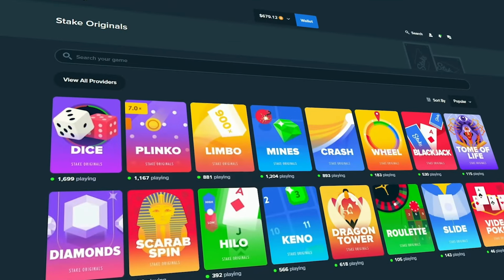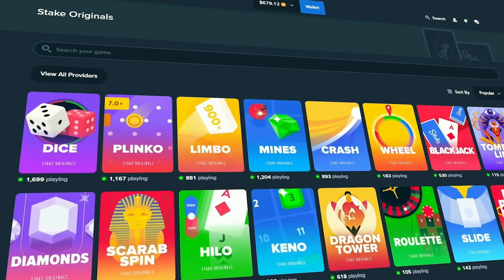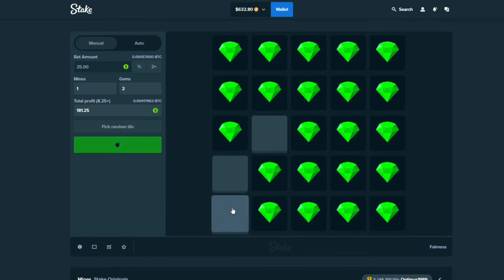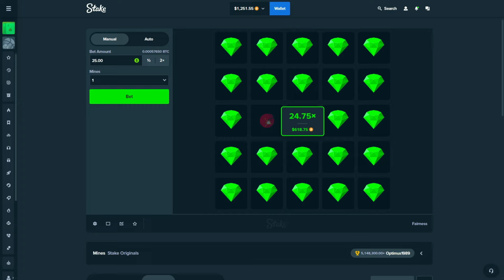ANOTHER INSANE SESSION ON MINES! (Stake)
Today, we're jumping onto the almighty Mines on Stake Originals with the hopes of having a fast and profitable session and the video turned out insane, so make sure to watch the full video to find out what happened and subscribe with notifications enabled!

⭐️ BONUS: register with code 'virex' to unlock the VIP Cashback and claim $7. 🎁

Please play the game in the video responsibly. I solely do this for entertainment only. Most times gameplay will end in a loss. To play this game, you must be 18+.